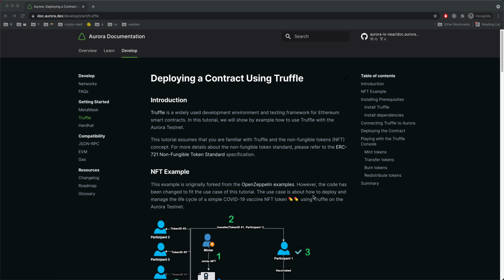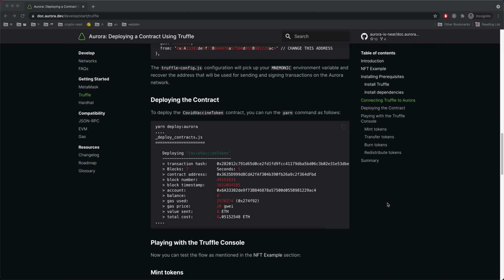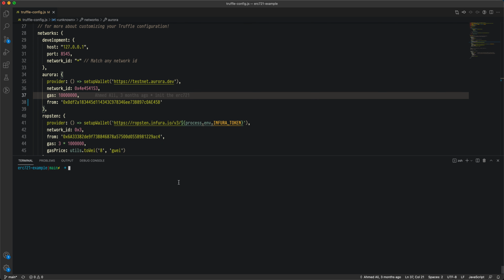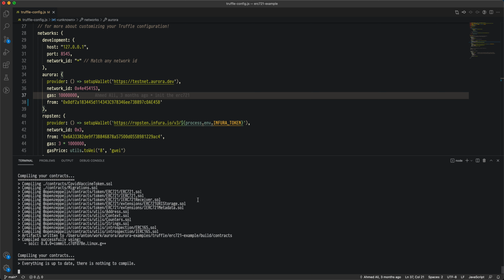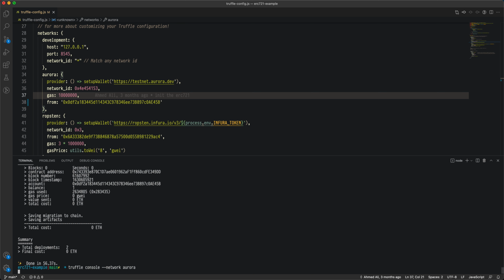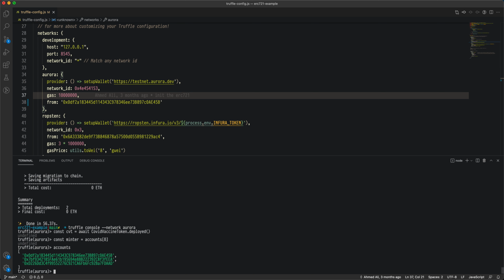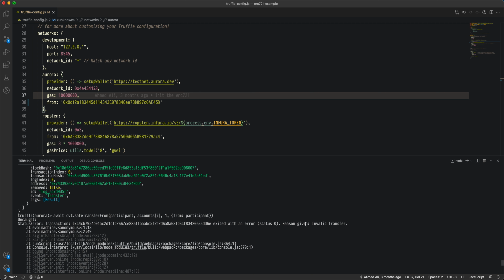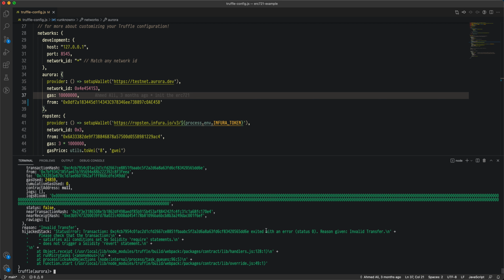Aurora NFT Workshop - Deploying a Contract on Aurora Using Truffle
NFT Example
This example is originally forked from the OpenZeppelin examples. However, the code has been changed to fit the use case of this tutorial. The use case is about how to deploy and manage the life cycle of a simple COVID-19 vaccine NFT token 💊💊 using Truffle on the Aurora Testnet.